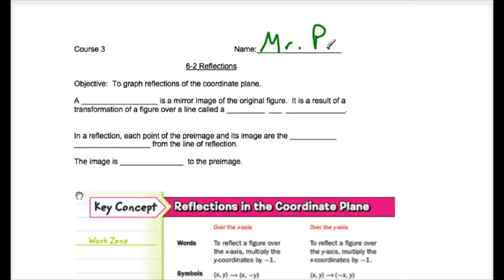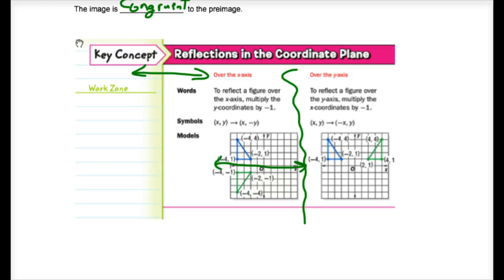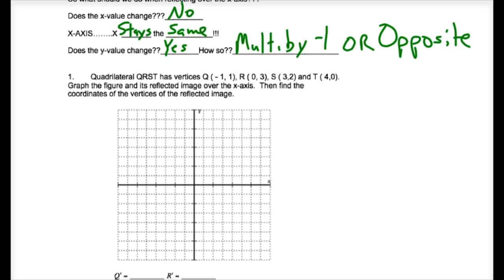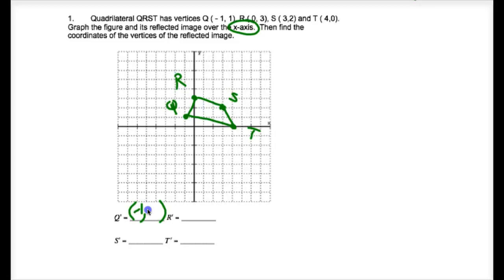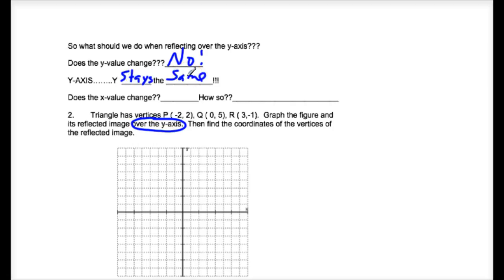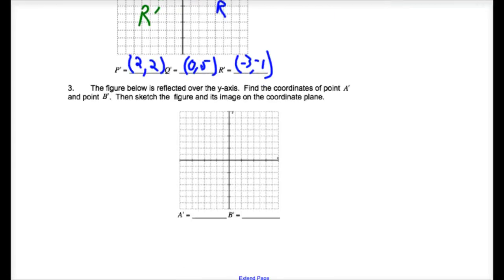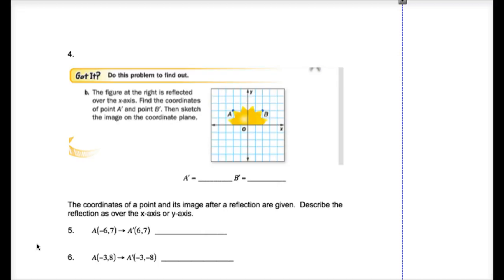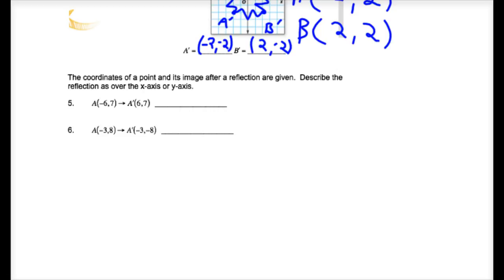C3.6-2 Notes.Panc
Reflections